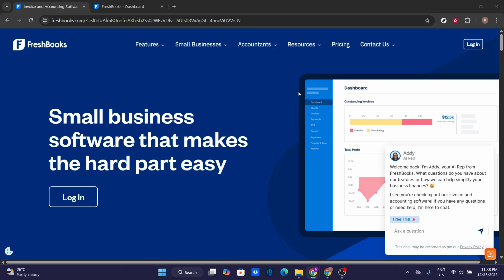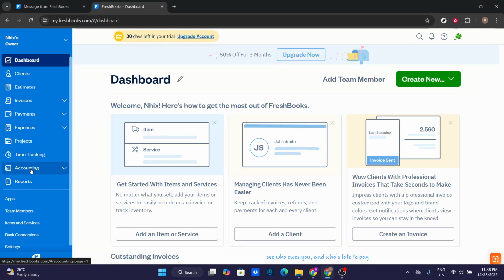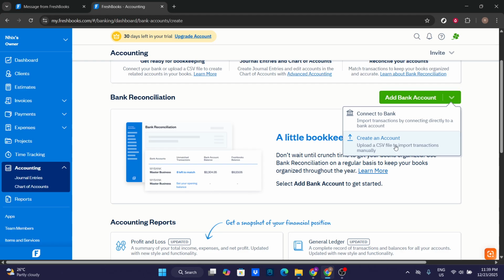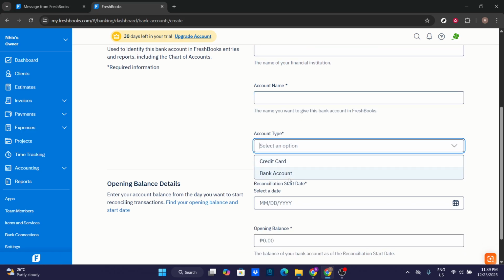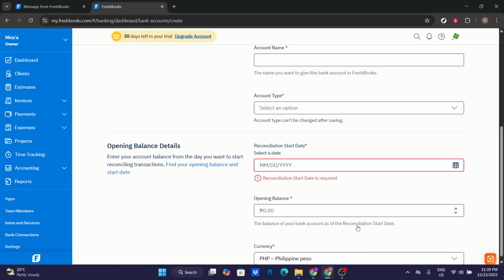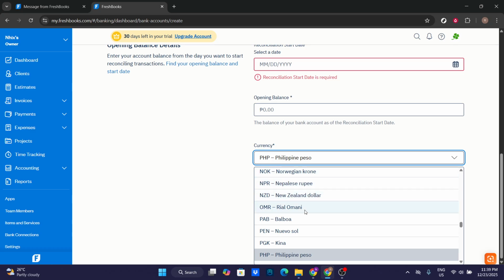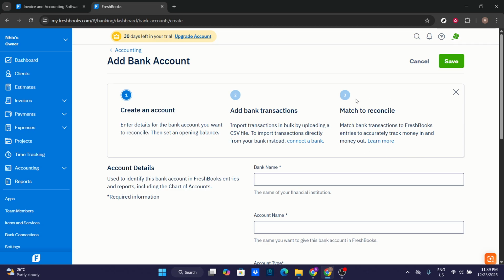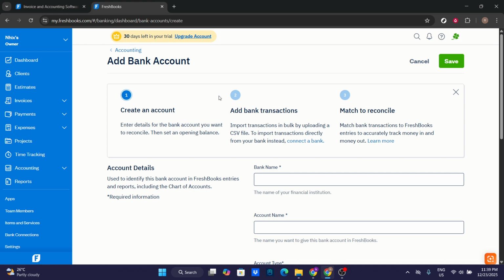How To Add Data From Bank To Freshbooks 2025 Step by Step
Looking to streamline your accounting in 2025? In this video, I’ll provide a step-by-step guide on how to add data from your bank to FreshBooks easily and efficiently!

What You'll Learn in This Video:
Detailed instructions for importing bank data into FreshBooks

Tips for ensuring accurate financial tracking and reconciliation

Best practices for managing your finances seamlessly within FreshBooks

✅ Perfect for freelancers and small business owners looking to improve their accounting processes!